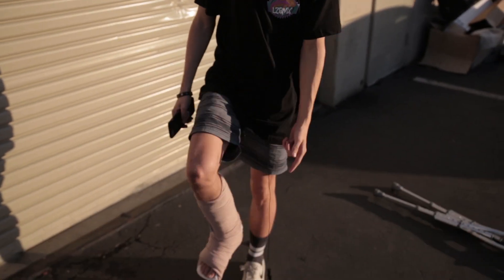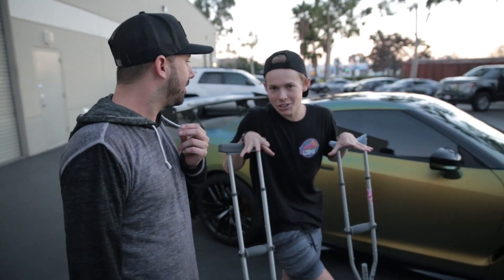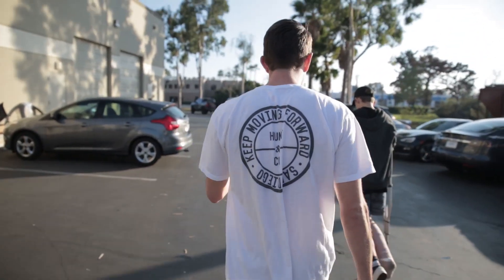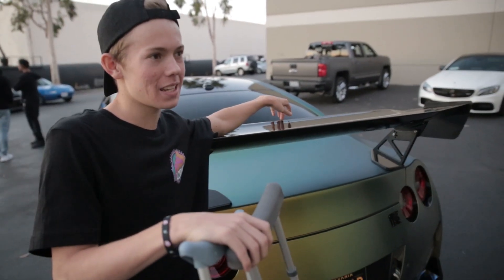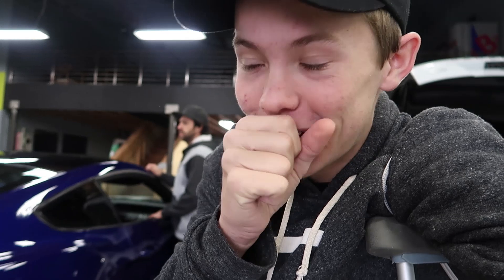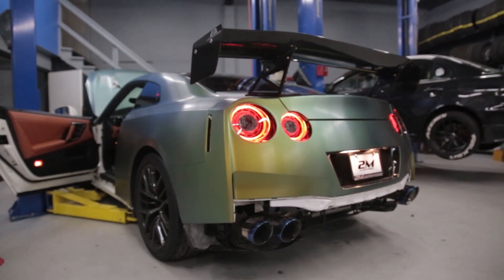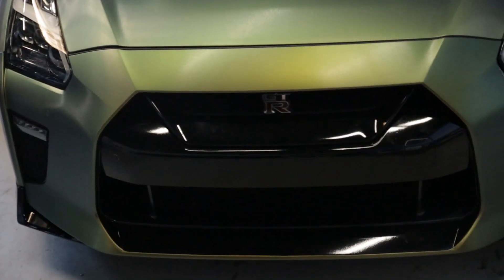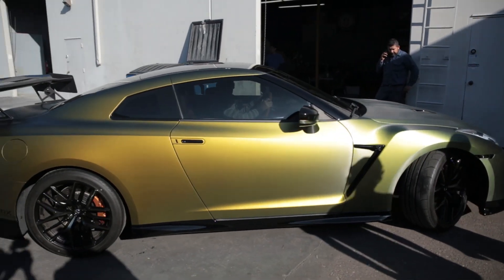IT'S FINALLY DONE! (GTR REVEAL)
After waiting almost a month, the GTR is finally done! The whole project took a long time to get it exactly like I wanted, but I couldn't have dreamed of anything better. The new wrap color is brushed rising sun. We also threw the armytrix exhaust and APR Carbon Fiber wing on there too! Huge shout out to SD Wraps and 2M Autowerks for the incredible job they did on my car, and to Jorge from Army Trix for setting everything up!! If you guys ever need anything, be sure to hit them up. I hope you guys enjoy the video!